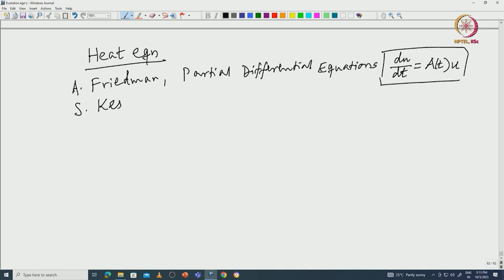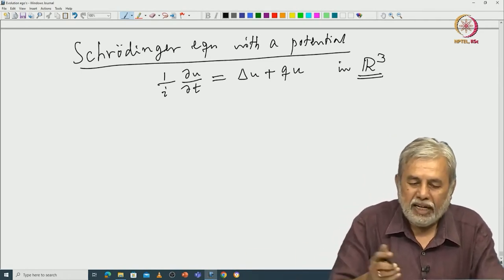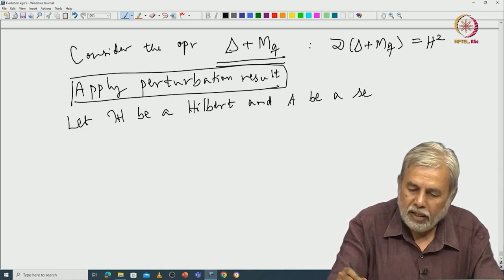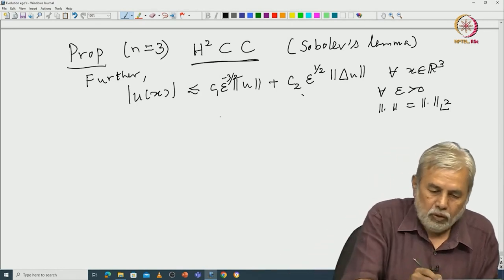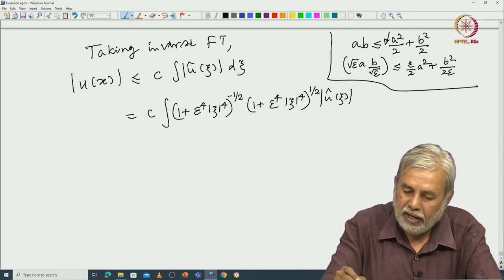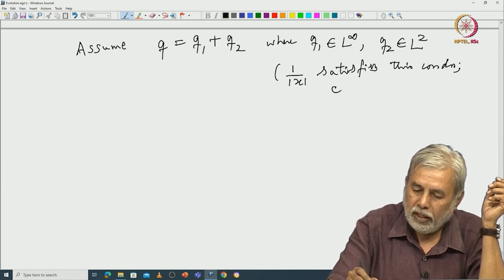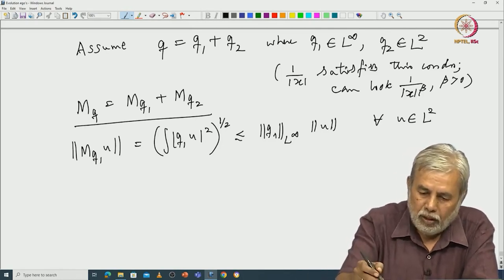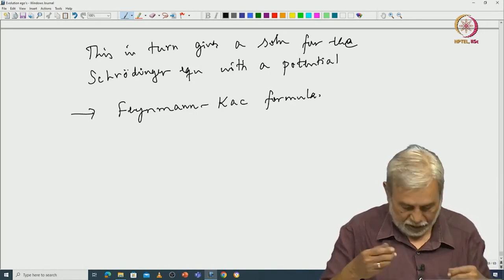Schroedinger equation with a potential. Application of Kato's theorem